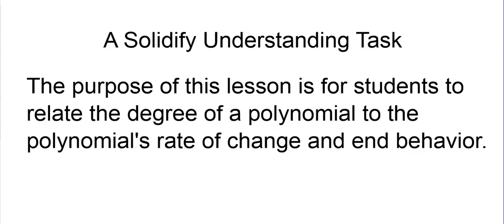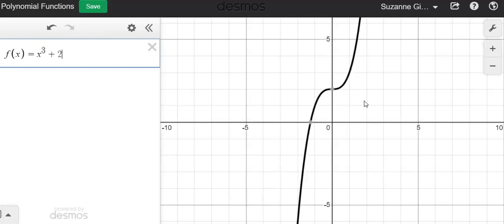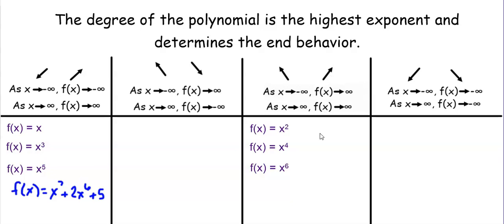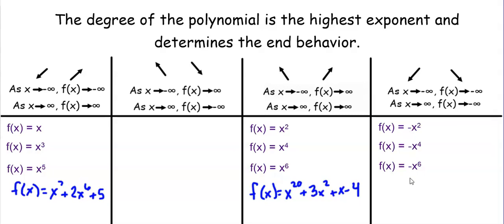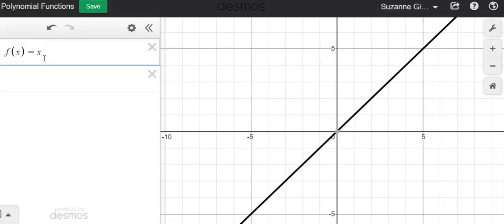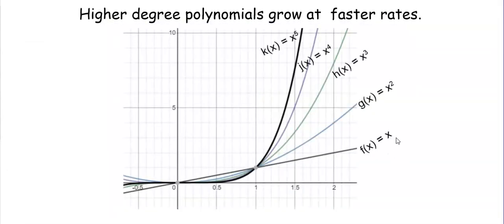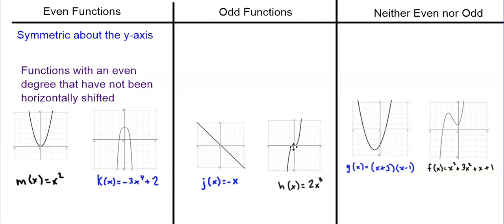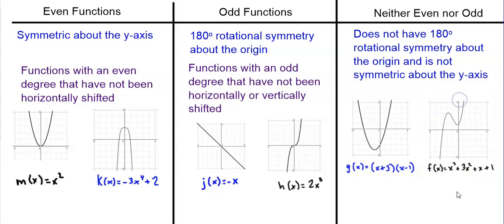Math 3 Unit 3 Lesson 6 Is This The End?